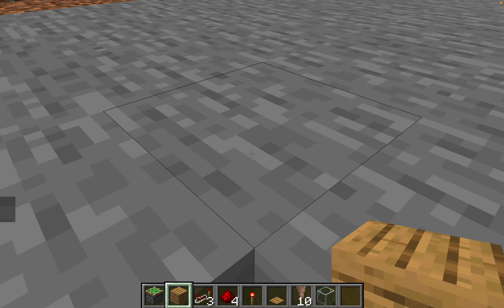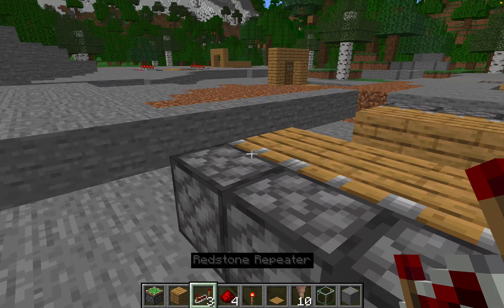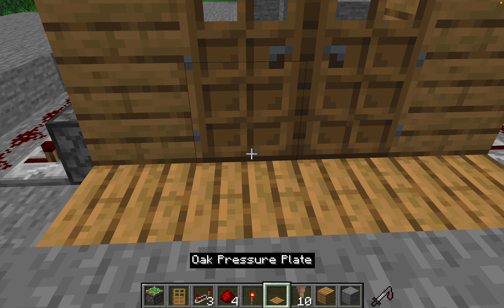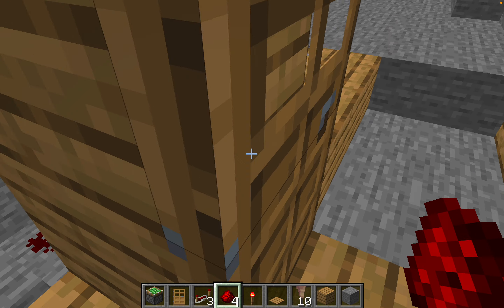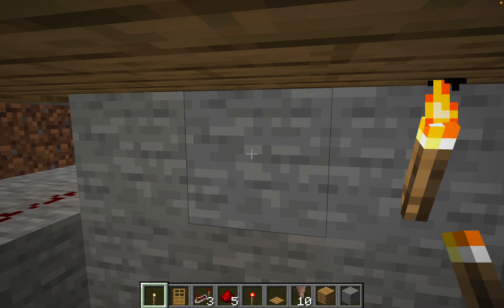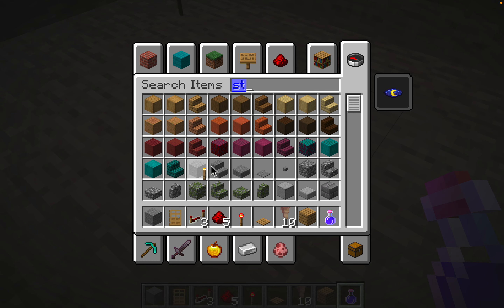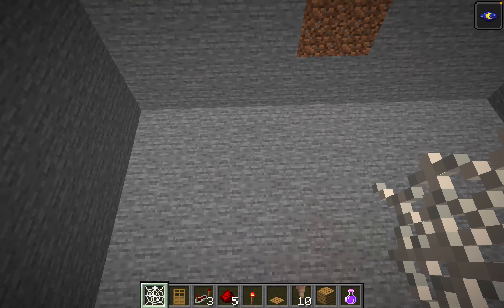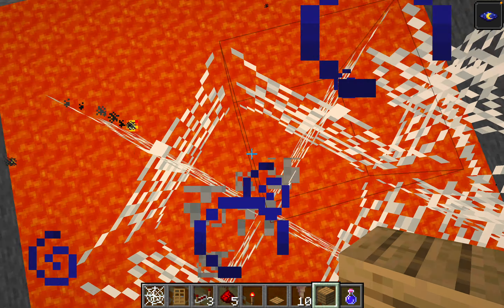How to build a lava pit trap/prank in Minecraft! (full tutorial)